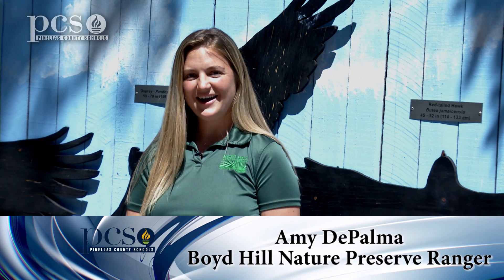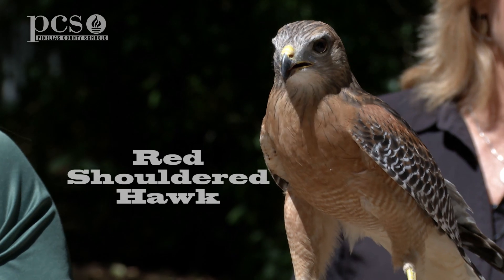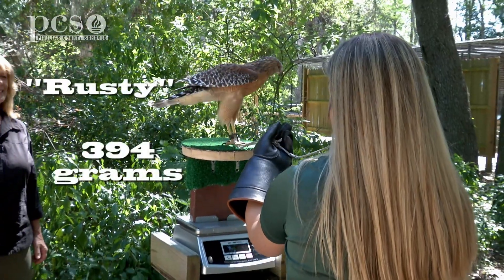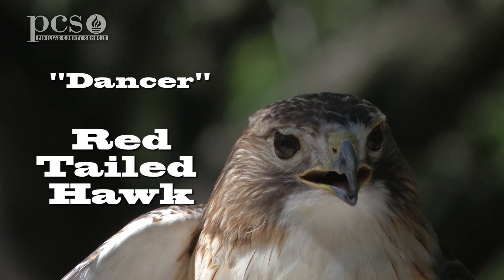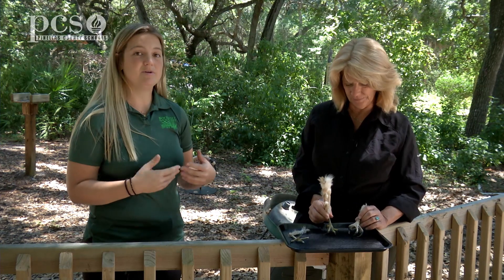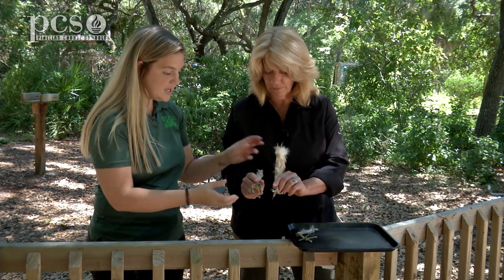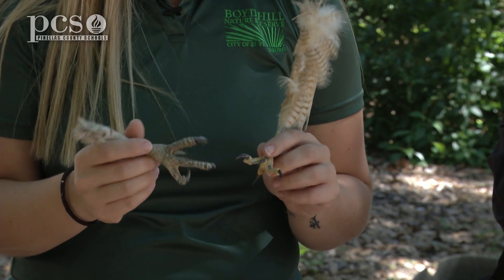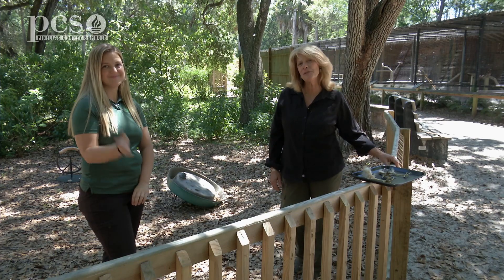Comparing size, weight, talons of Red Shouldered & Red-Tail Hawks-Life Science at a Social Distance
In this episode of Life Science at a Social Distance, we compare the size, weight and talons of the Red Shouldered & Red-Tail Hawks-Life Science at the Boyd Hill Nature Preserve in St. Petersburg. This is the second segment of a four part series about the Red Shouldered & Red-Tail Hawks